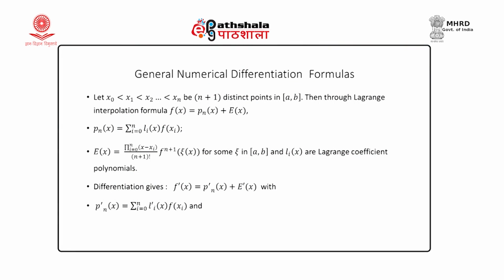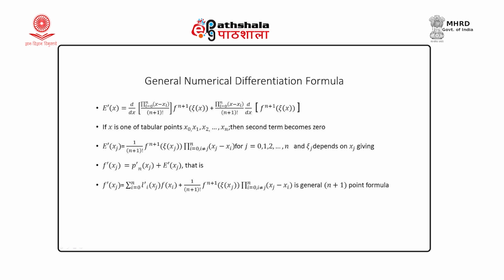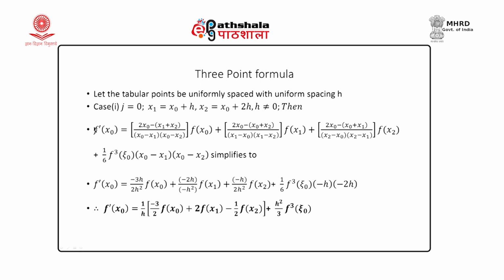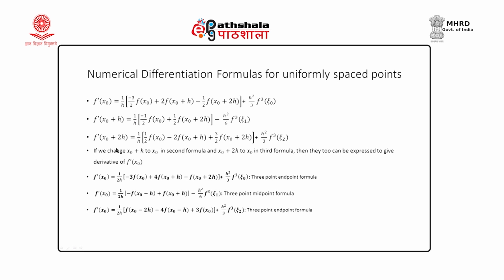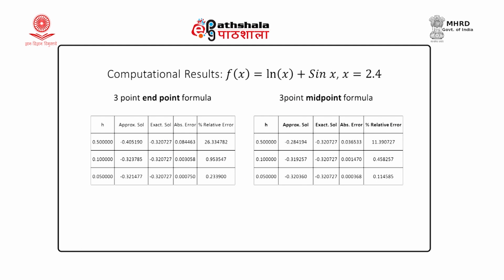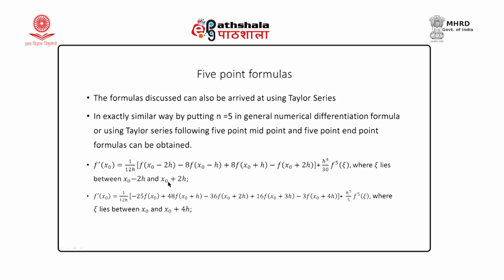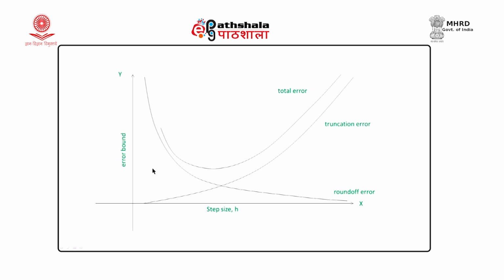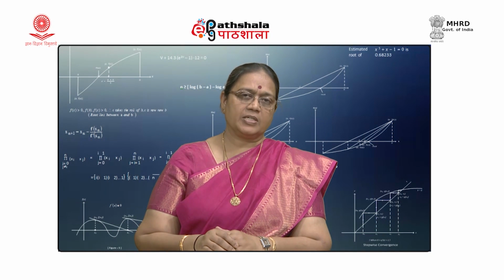Numerical Differentiation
Subject:Information Technology